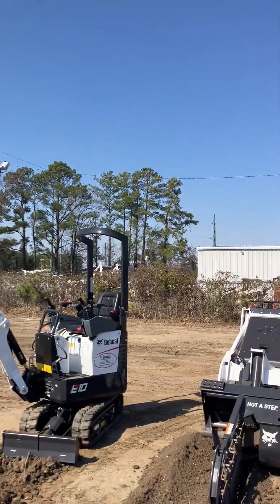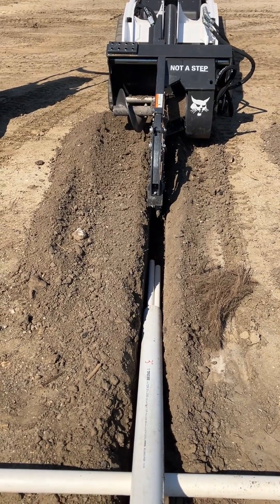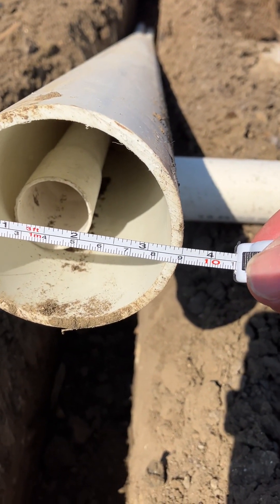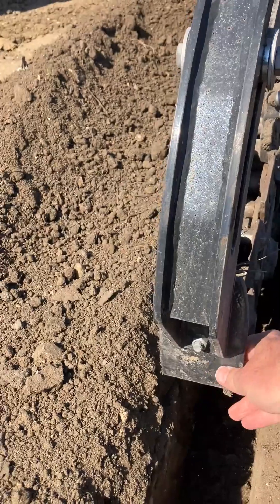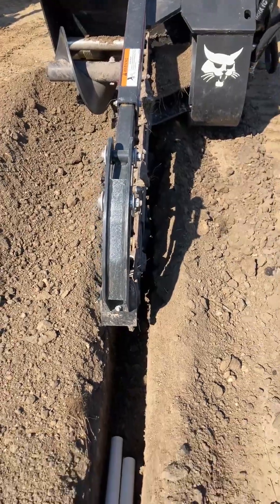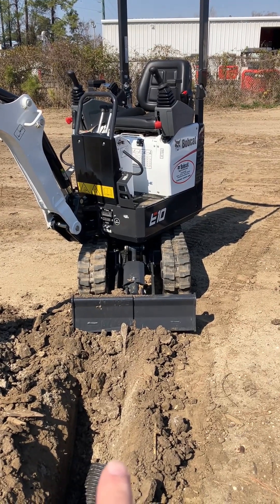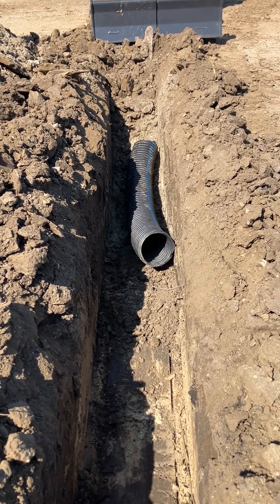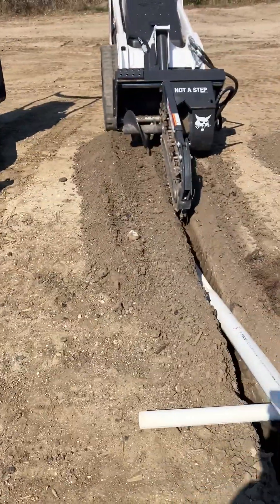Trenchers for irrigation and drainage pipe.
Trencher and machine options to complete that irrigation and drainage project. Selecting the right attachment and equipment for the size pipe you want to install. Pipe sizing and why a 4-inch trencher will not be wide enough for 4- inch PVC pipe.